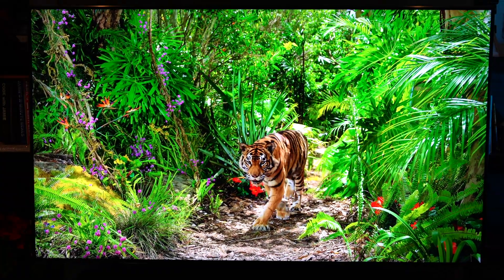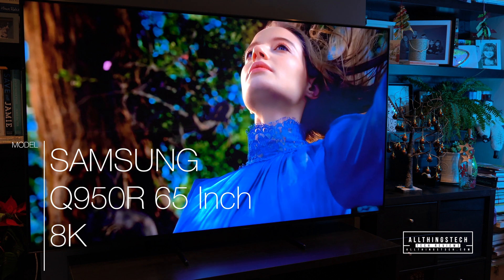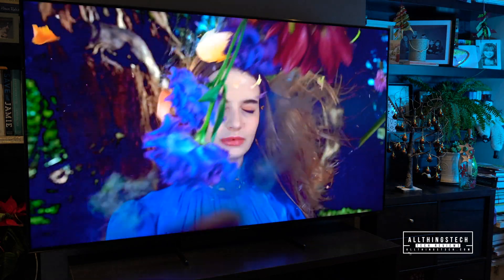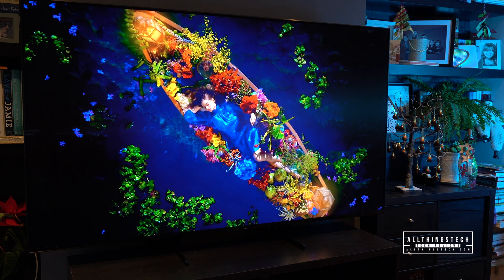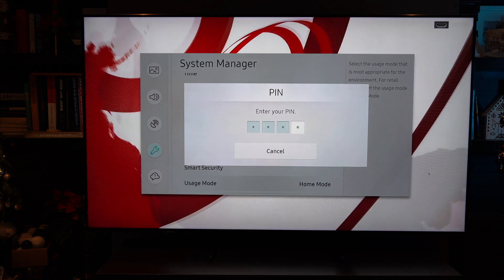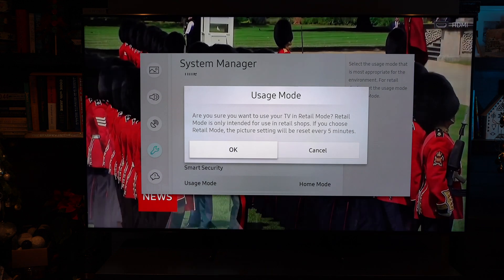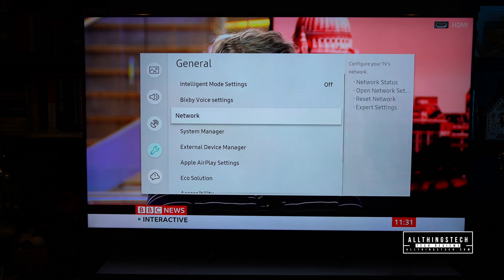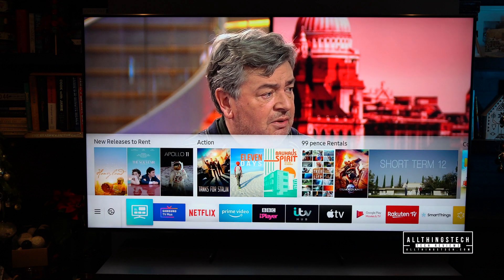Get 8K Footage in Retail Mode on Samsung Q950R / Q900R 8K Upscaling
8K Tv's are reality, Our review on the Samsung Q950R is coming soon, but here is how to get the Retail Mode 8K Demo on your Q900 8K Series Check out the full review
For full disclosure some links we use will be affiliate links and help support the channel when shopping at amazon using these affiliate links, it's the same price to you but we may earn a commission.